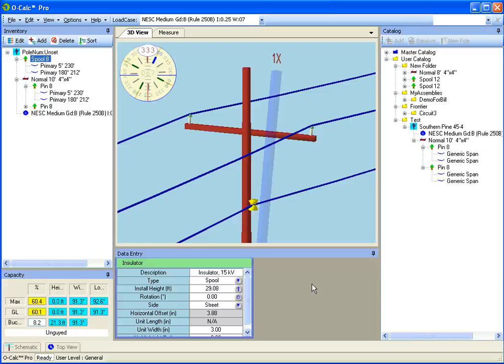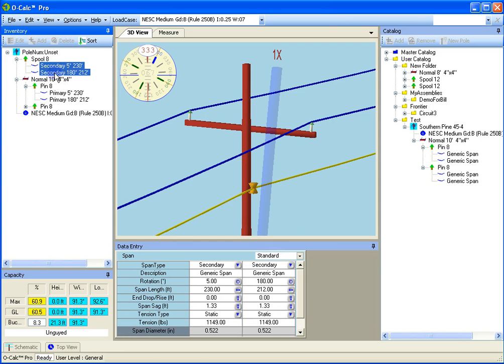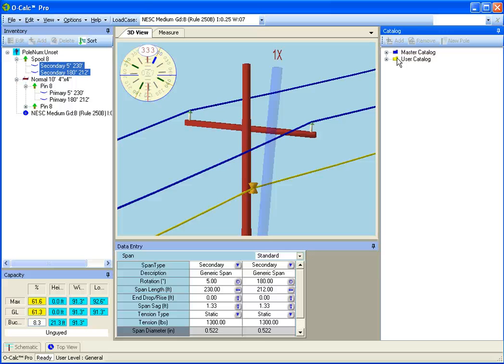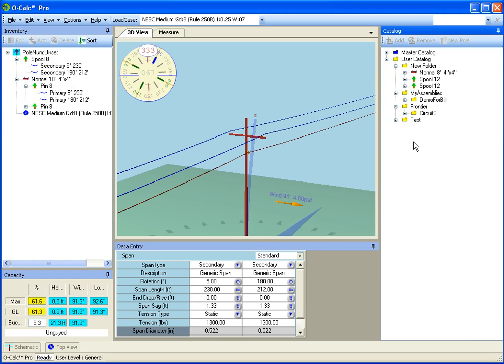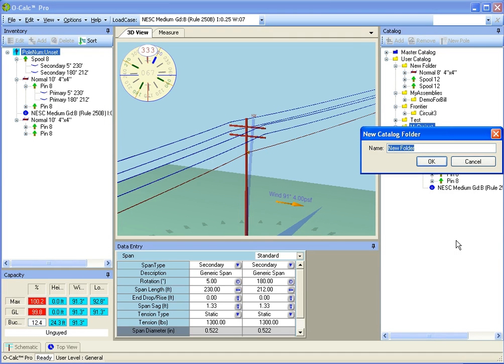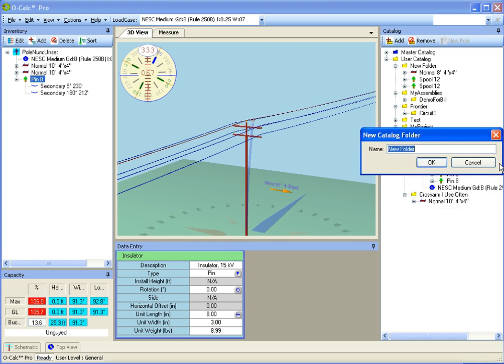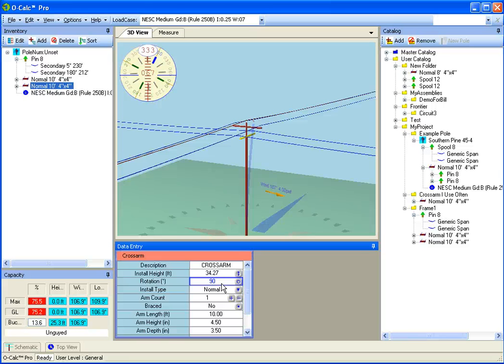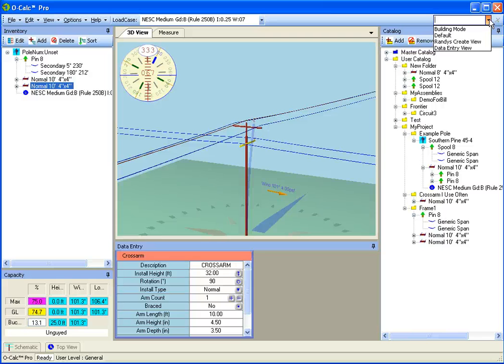O-Calc Pro Overview Part 2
Overview of and introduction to O-Calc Pro (part 2).